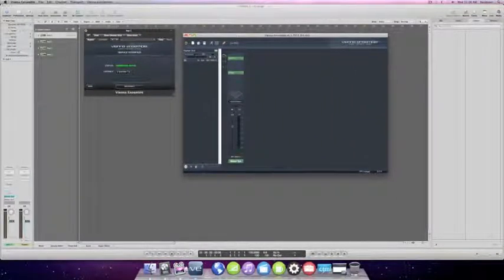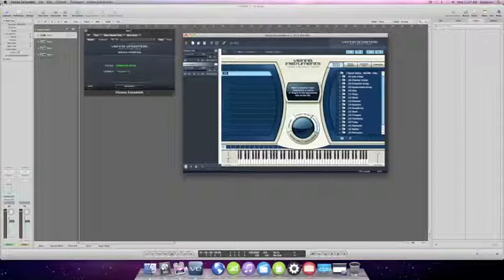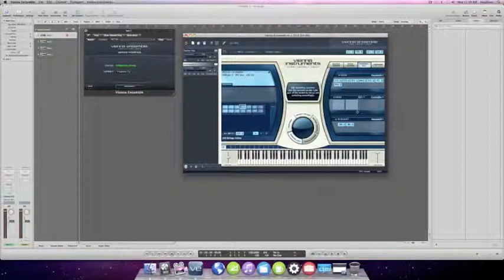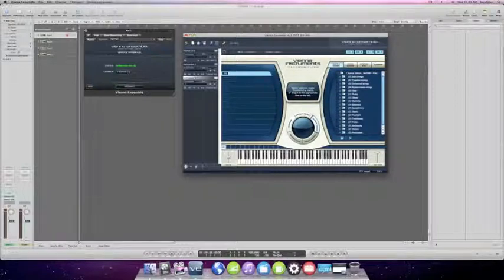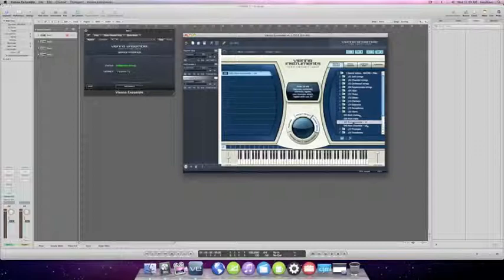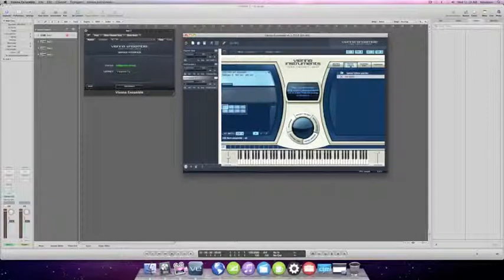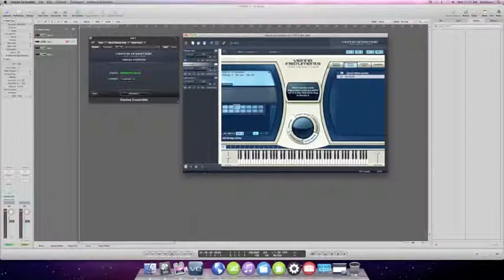CTMI Walkthrough Wednesday: VSL part 1